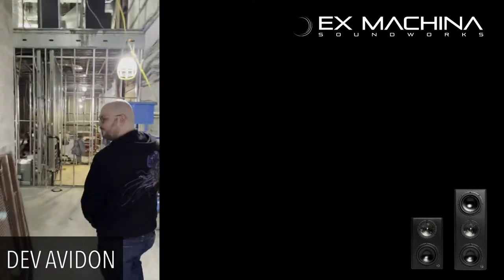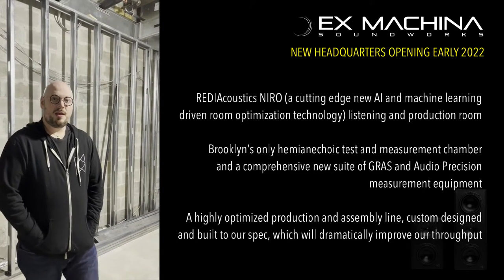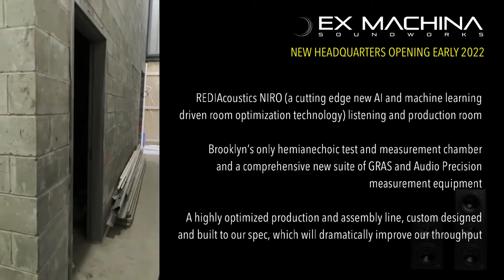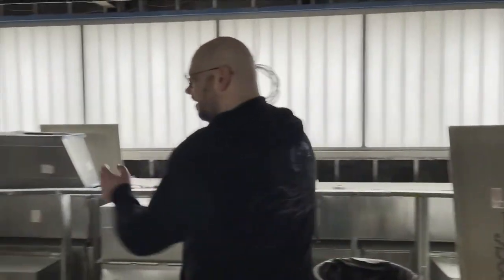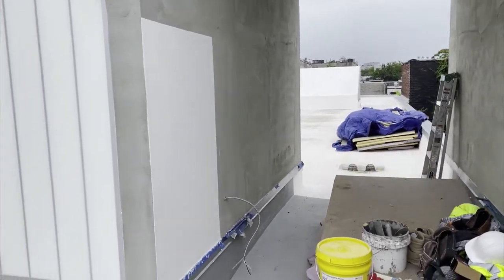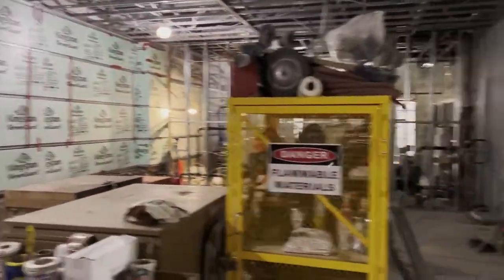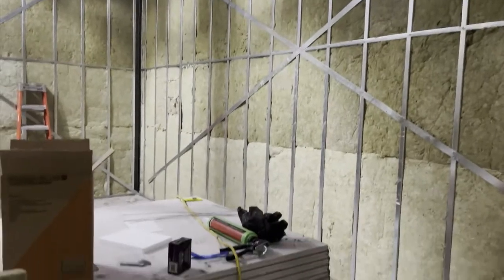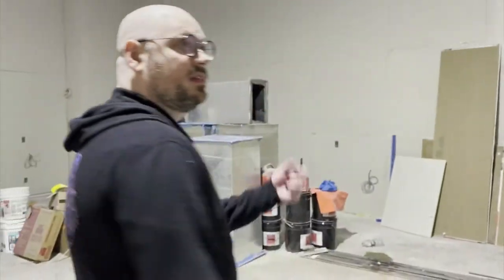Ex Machina Soundworks New Facility Tour | Opening Early 2022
Join co-founder Dev Avidon for a sneak peek tour of Ex Machina’s new research, development, and production facility. Ex Machina will begin manufacturing out of the space near the end of 2021 targeting an opening to the public in Q1 of 2022.

The new facility features:
One of the first REDIAcoustics NIRO (a cutting edge new AI and machine learning-driven room optimization technology) listening and production room

Brooklyn’s only hemianechoic test and measurement chamber for loudspeakers, and a comprehensive new suite of GRAS and Audio Precision measurement equipment.

A highly optimized production and assembly line, custom-designed and built to Ex Machina spec, which will dramatically improve throughput.